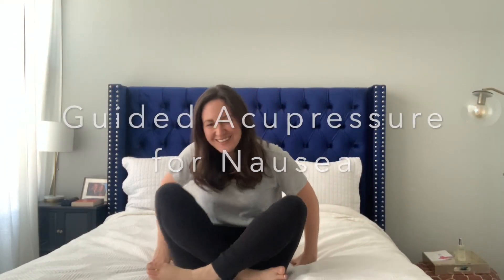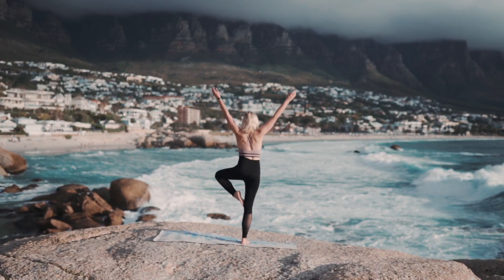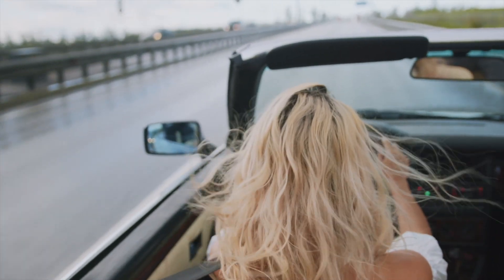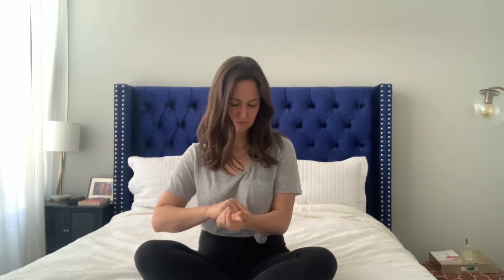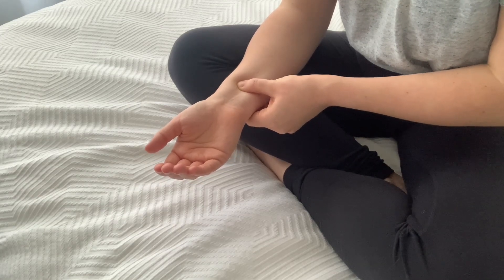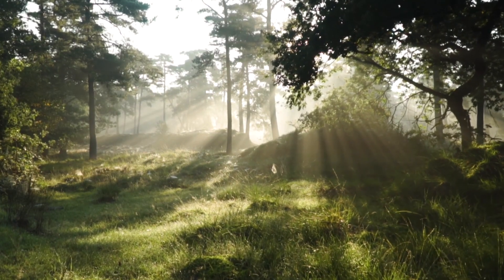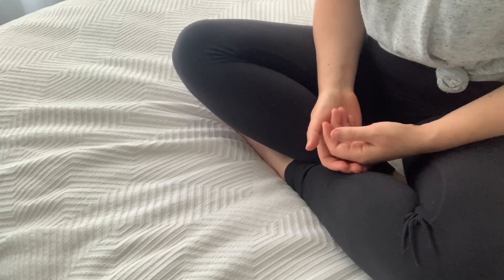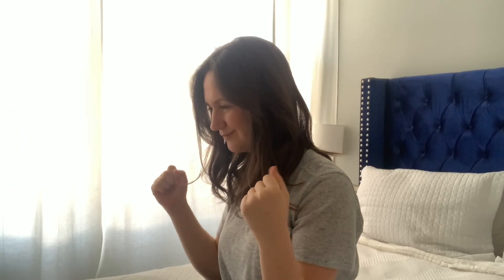Guided Acupressure for Nausea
Whether you're struggling with motion sickness, morning sickness, or even chemotherapy, this guided acupressure session will help you to feel better quickly.

Guided Mindfulness & Breathwork (00:42)
Acu Point "Chest Center" (02:33)
Acu Point "Middle Cavity" (03:50)
Acu Point "Inner Pass" (04:51)

Find me on my other channels, and in my free iOS app for more acupressure!

- about me -
Hi there! My name is Katie and I'm based in Boston! On my channel you'll see videos about self care, diet / lifestyle advice, acupressure, and more. Thanks for stopping by and I hope you enjoy!